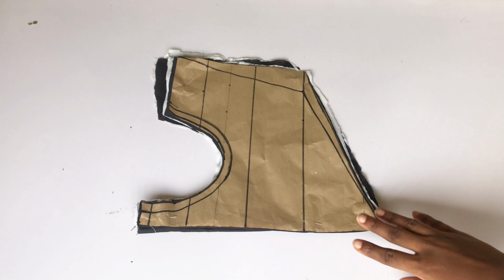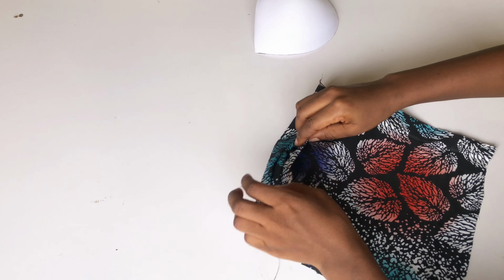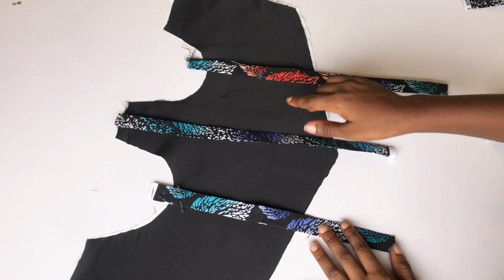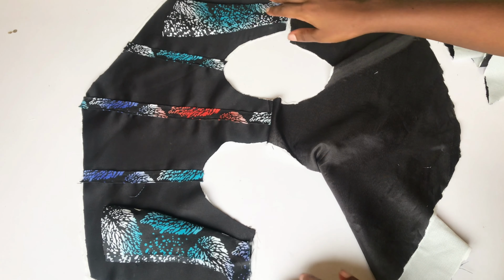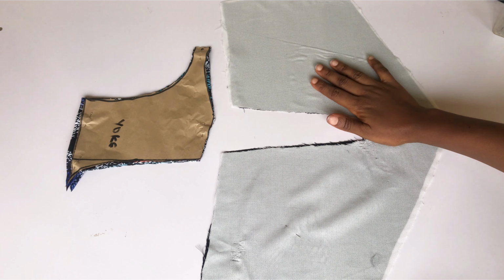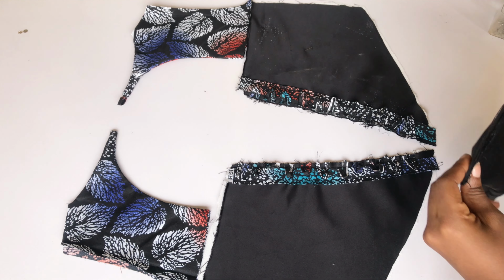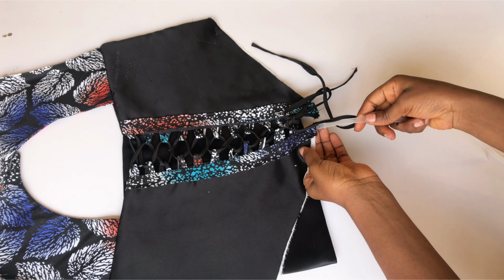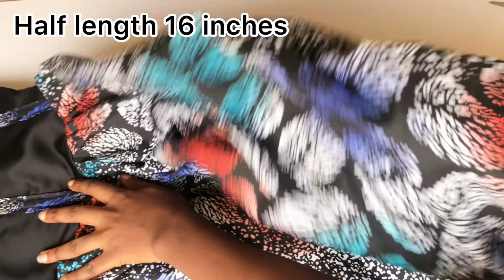How To Cut And Sew This Trendy Corset Dress.